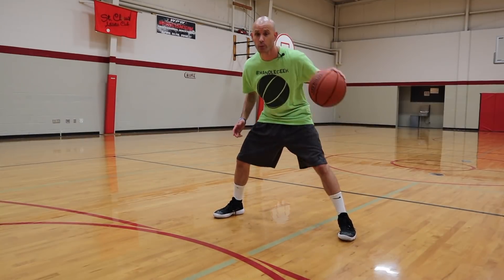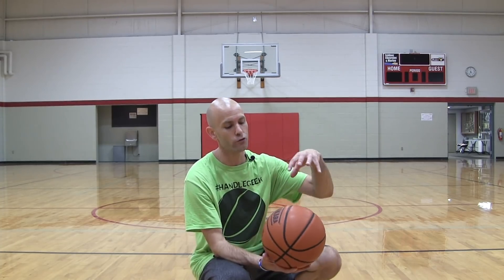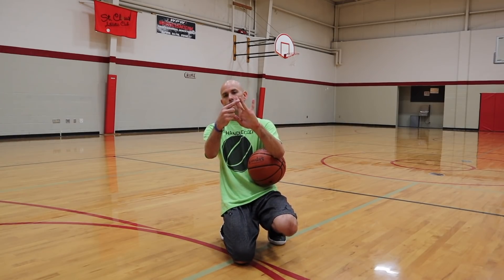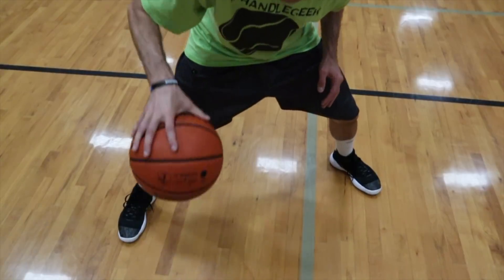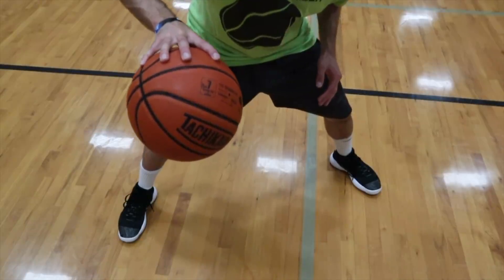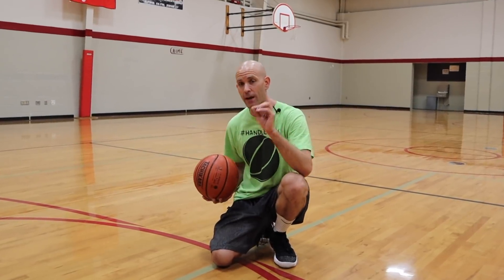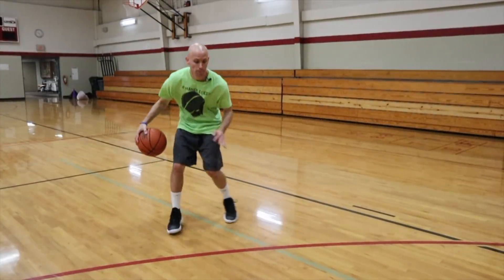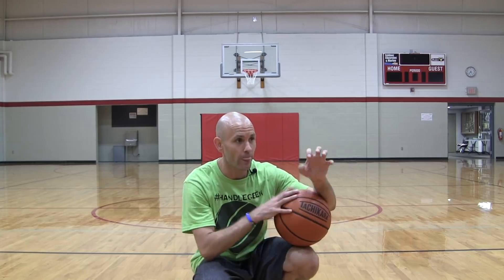Basketball Dribbling & Ball Handling LIES! Perfect Hand Position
When you learn how to dribble a basketball or ball handling drills there's certain things you're usually taught about your hand position on the basketball.

But if you watch the crossover moves and basketball moves of the best ball handlers like Kyrie Irving, Stephen Curry, Chris Paul, and James Harden...

They don't always use that hand position when they dribble a basketball.

This tutorial is going to show some common lies about ball handling, and how you should actually be gripping the basketball when dribbling, so you can get handles, dribble a basketball better, and even know how to dribble a basketball like a pro!